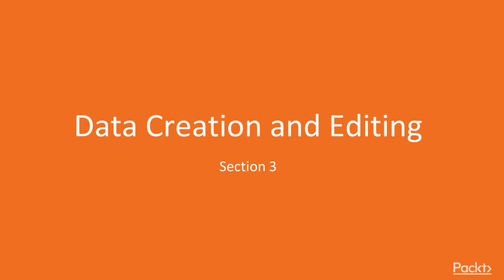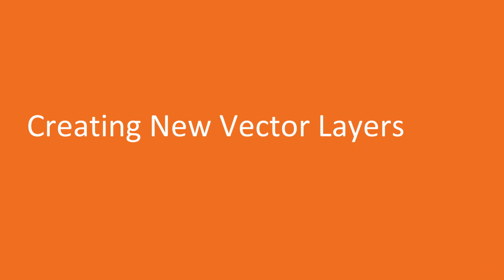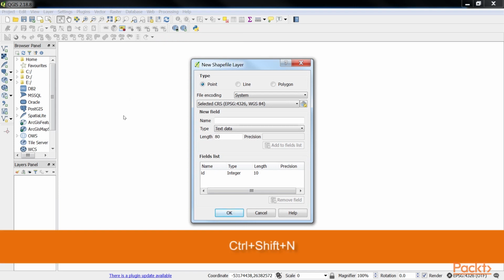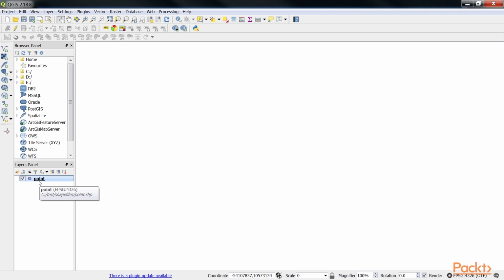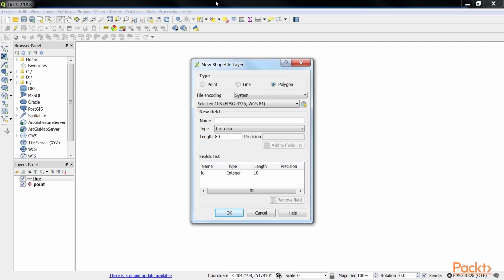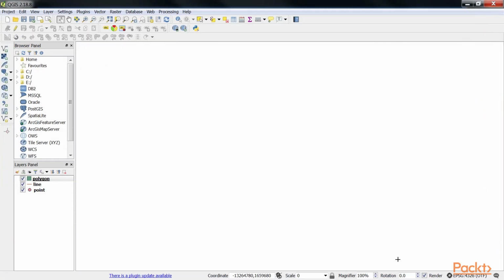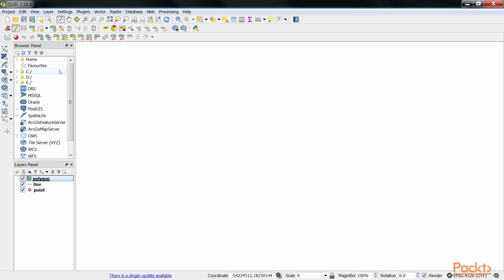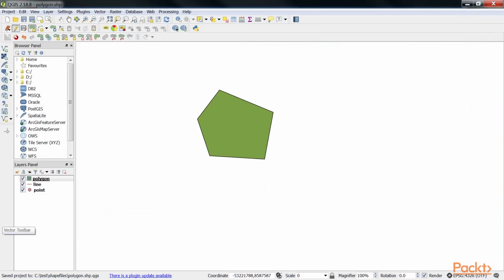Getting started with QGIS : Data Creation and Editing | packtpub.com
This section covers how to create and manipulate spatialdatasets. We will cover how to select features and take measurements before we continue with editing feature geometries and attributes. We will then reproject the vector and raster data and learn how to convert between different file formats. Furthermore, we will join data from text files and spreadsheets to our spatial data. We will also explore the use of temporary scratch layers, learn how to fix common topological errors, and finally, how to load data into spatial databases.
• Creating New Vector Layers
• Working with Feature Selection Tools
• Editing Vector Geometries
• Editing Attributes
• Reprojecting and Converting Vector and Raster Data
• Joining Tabular Data
• Checking for Topological Errors and Fixing Them
• Adding Data to Spatial Databases